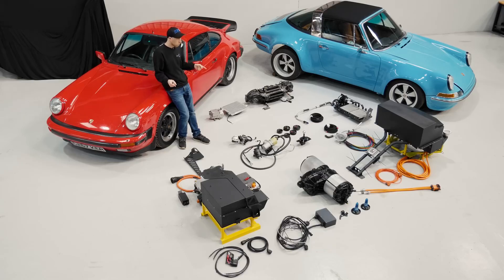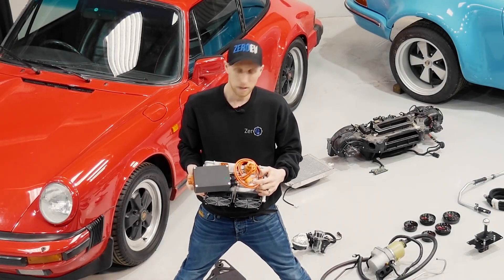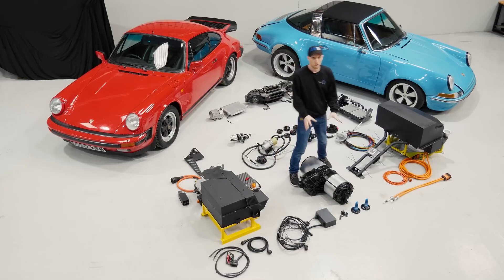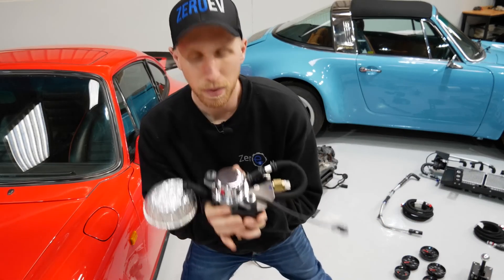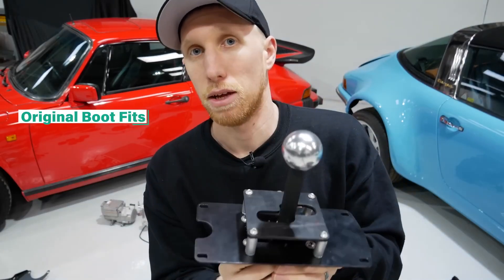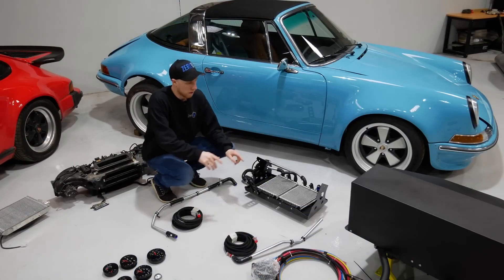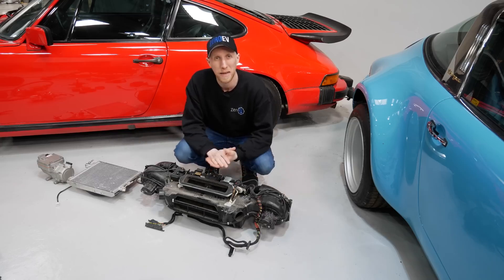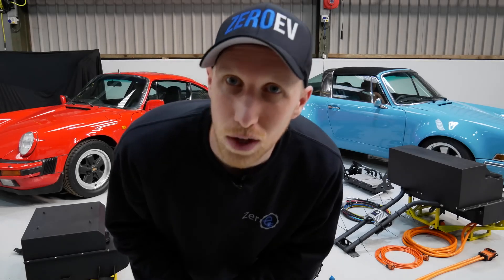Electric Porsche 911 964 EV Conversion System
Complete bolt in plug and play Porsche 911 system - fully reversible!

Introducing the brand new Fellten electric Porsche 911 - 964/ G Body kit.

This kit is fully reversible and requires no modifications to the original vehicle.

Everything is pre-assembled and requires no high voltage or low voltage wiring. All looms are pre-made and terminated.

Porsche 911 kit list.

The FL10 911 kit is a completely plug and play fully reversible solution that involves no cutting or modification to chassis. Everything has been designed to bolt in and plug into the original wiring of the vehicle.

The kit consists of the following from the front to back of the vehicle:

Front complete battery box with inbuilt bms, contactor, liquid temp management and HV connector
6.6kw AC charger (32amp 230v single phase)
1.5kw DC/DC converter
Type2 charge port (fits into original fuel bowl with no modifications)
Electric hydraulic power steering pump with custom hoses to bolt to the original steering rack
Vacuum brake assembly prebuilt that connects into original servo vacuum inlet
Drive, neutral and reverse gear selector that fits in the place of the original gear stick, this retains the original boot so you have a physical gear selector feel
Custom five gauge cluster set up with interactive center gauge giving you feedback for miles of range, gear position, mod, odometer, trip and Kwh per mile used. All gauges are black face with white text
Duel hall throttle assembly retains the original pedal and bolt in
Complete Hvac solution in conjunction with classic retro fit giving a rebuilt heater box with new fans, ptc heaters, servos and air conditioning. Along with a new controller panel and ecu
Tesla large drive unit tuned to 450hp with two modes, fully refurbished with atb diff and custom output joints that bolt directly to the original Porsche manual drive shafts
Rear battery box complete battery box with inbuilt bms, contactor, liquid temp management and hv connector
Header tank with all premade piping
Temperature control unit consisting of dual fans, radiators and water pumps prebuilt to bolt to the bottom of the battery box
Ccs2 fast charging set up is accessible by simply popping the boot and plugging in giving 70kw fast charging capability
All wiring looms pre-made ready to plug in along with fittings and sound proofing where needed